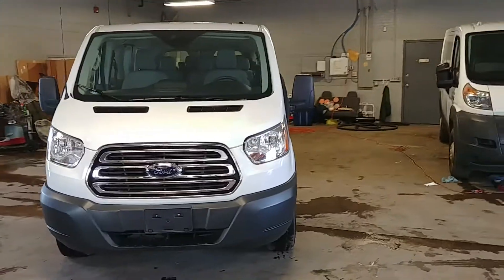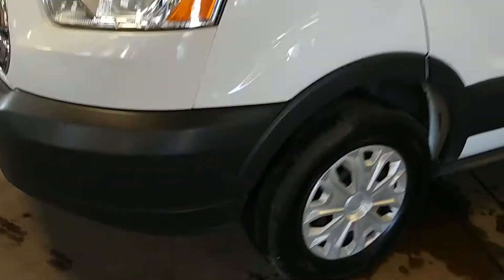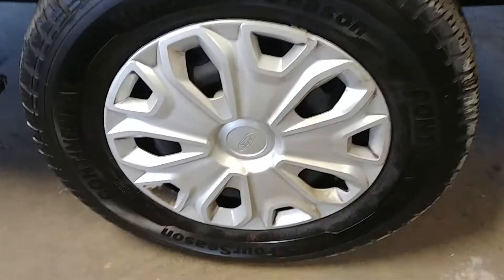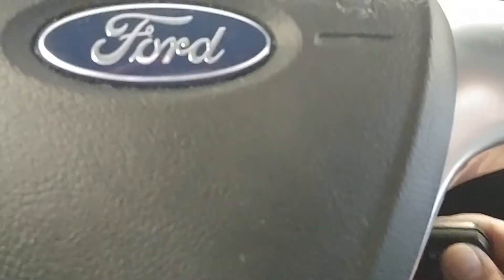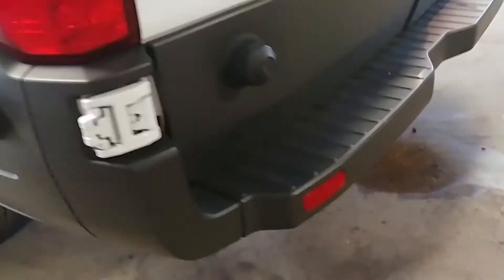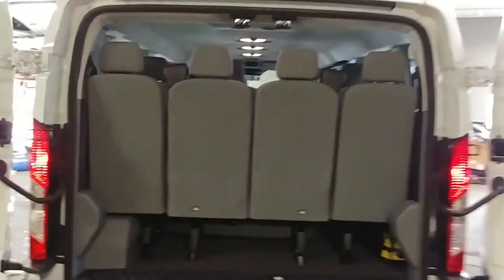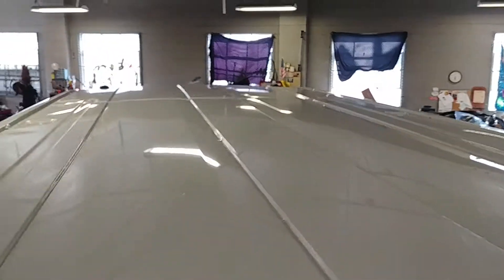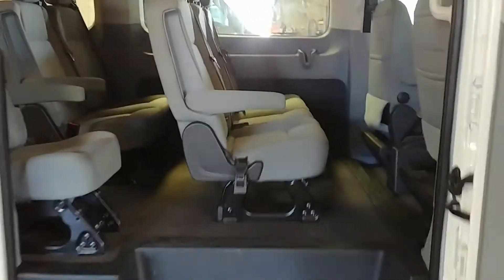2017 Ford Transit Wagon T-350 XLT